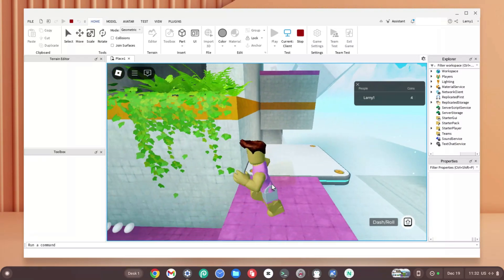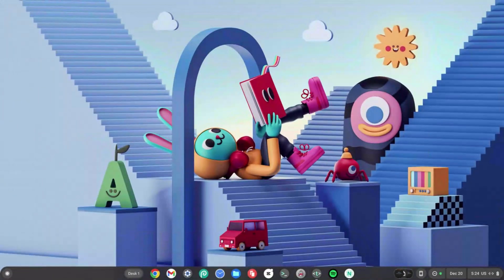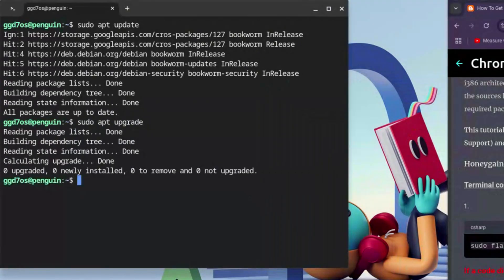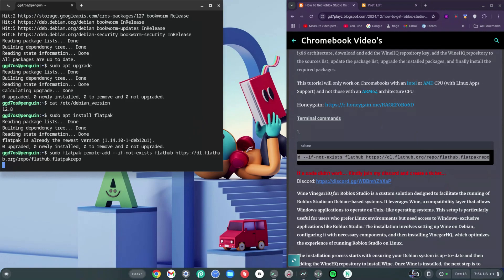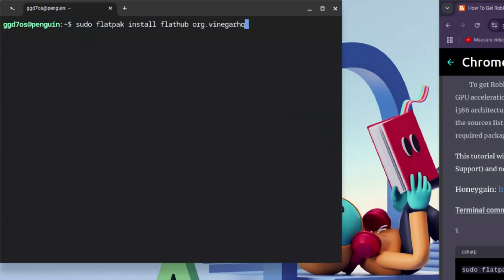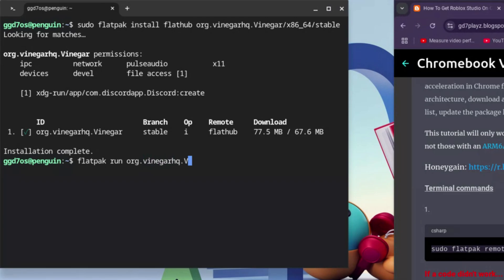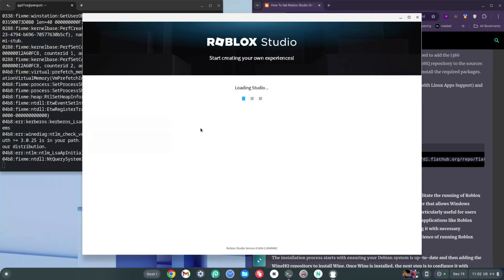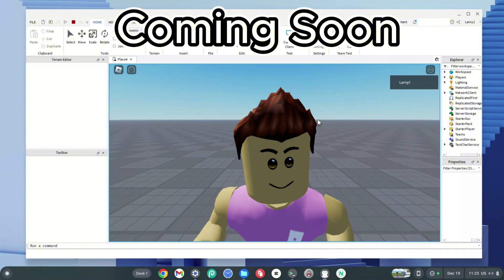How To Get Roblox Studio On Chromebook 2025 | WORKING!!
How To Get Roblox Studio On Chromebook 2025.  I'll show you How To Get Roblox Studio On Chromebook with Linux 2025 in today's video. This should work on every Chromebook os/Chrome os and is super easy
*How To Get Roblox Studio On Chromebook without Linux 2025 is currently impossible*
0:00 - 0:08 How to get Roblox Studio on Chromebook 2025
0:08 - 0:50 How to open terminal on Chromebook without Linux
0:50 - 1:07 How to open Linux terminal on school Chromebook
1:07 - 4:10 How to Download Roblox Studio on Chromebook
4:10 - 5:30 How to install Roblox Studio on Chromebook
5:30 - 6:12 Can you get Roblox Studio on Chromebook